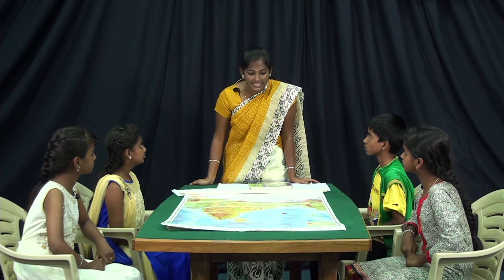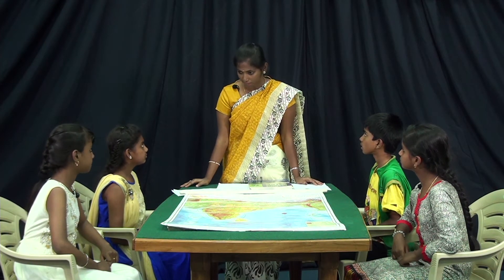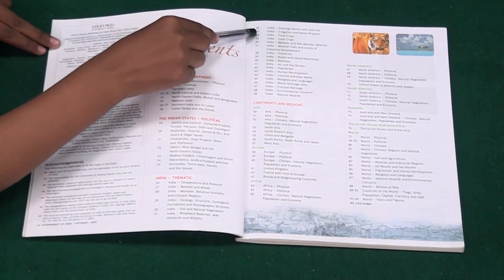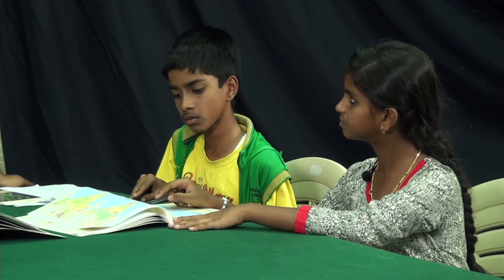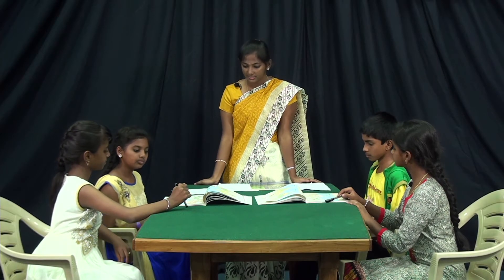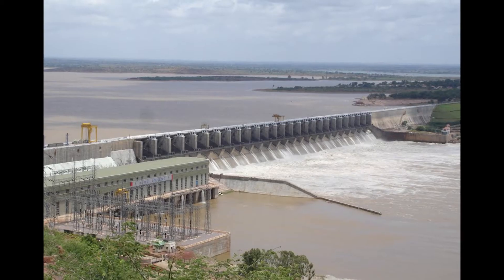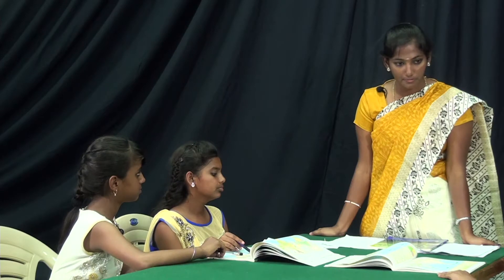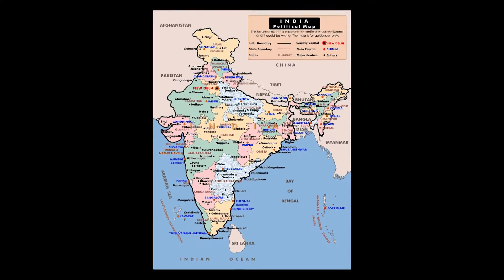Geography - Maps - Legend of Symbols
E-Content on Geography - Maps - Legend of Symbols